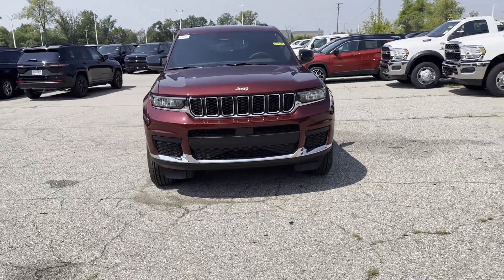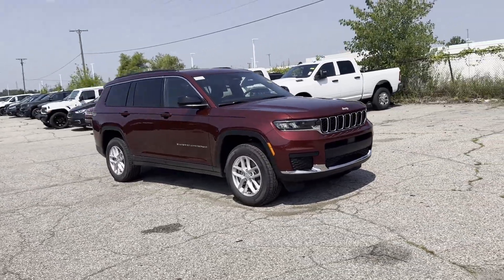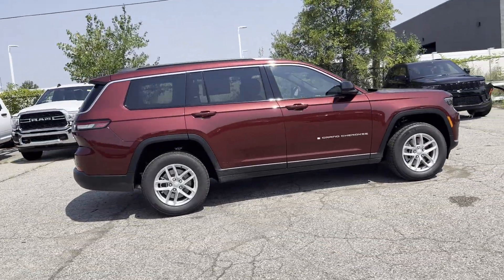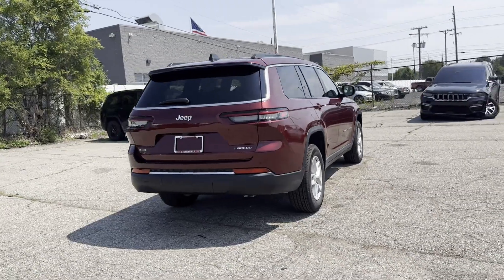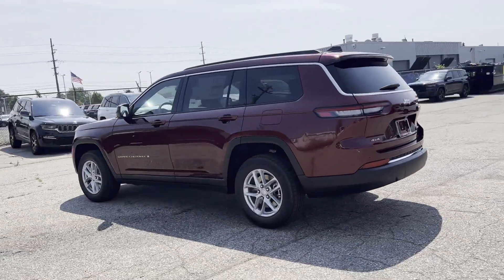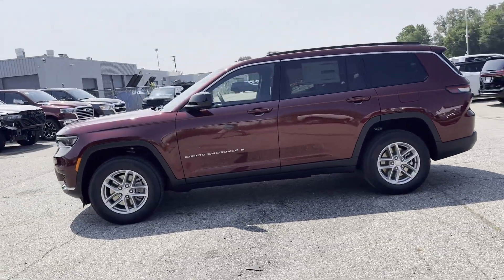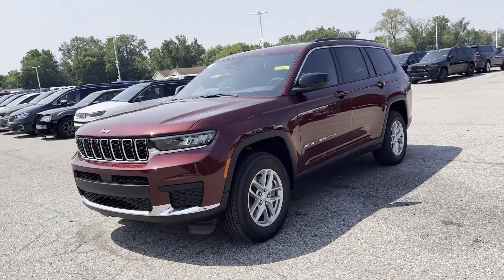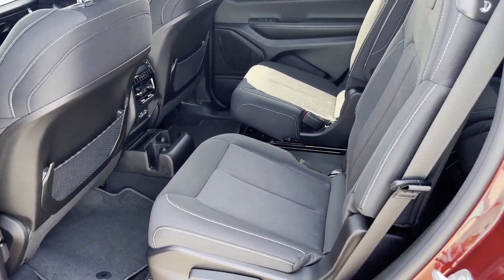2024 Jeep Grand Cherokee L Laredo Clinton Township, Richmond, Warren, Sterling Heights, Center Line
2024 Jeep Grand Cherokee L Laredo 1C4RJKAG3R8589037 Video

To schedule a test drive in this 2024 Jeep Grand Cherokee L Laredo, call us at or stop by our showroom located at 40111 Van Dyke Ave, Sterling Heights, MI 48313

This 2024 Jeep Grand Cherokee L Laredo is full of phenomenal features such as: